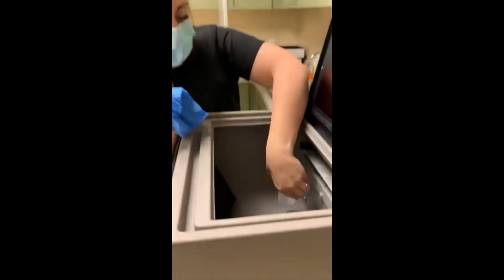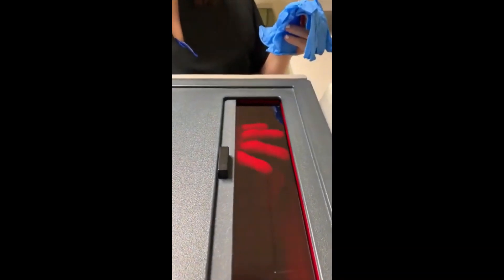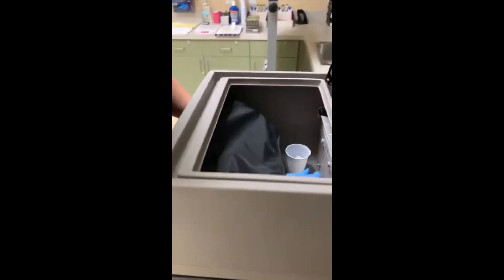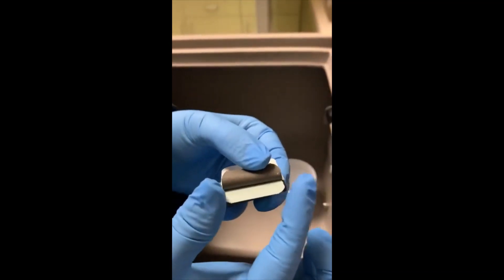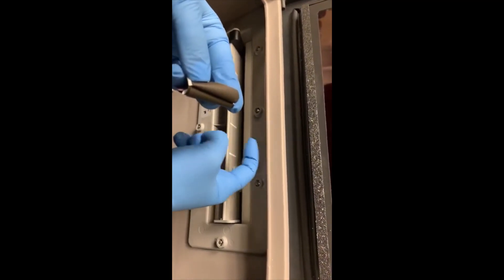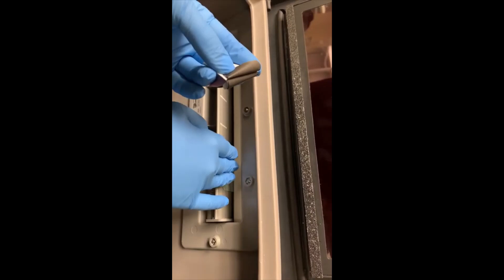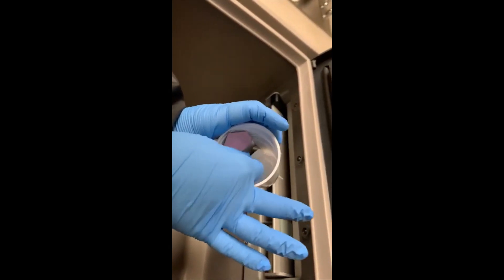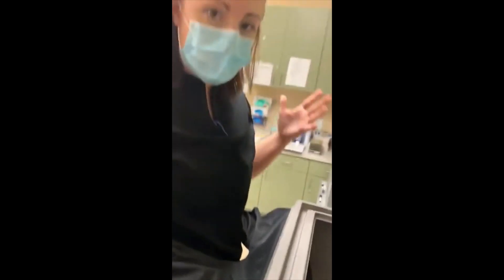How to Use a Daylight Loader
Dental Radiography - Dental Radiology
How to put traditional film into the daylight loader.